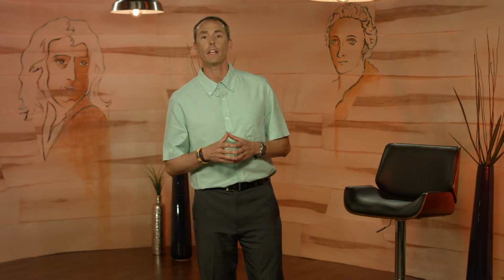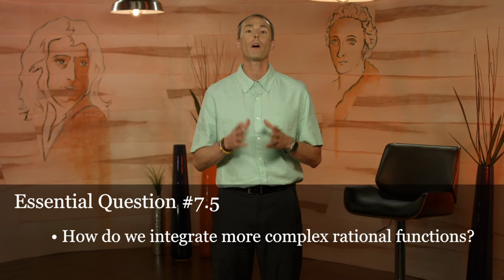7 5 PB FINAL